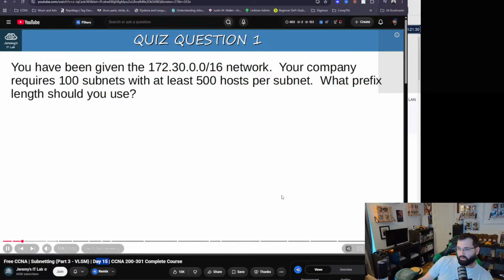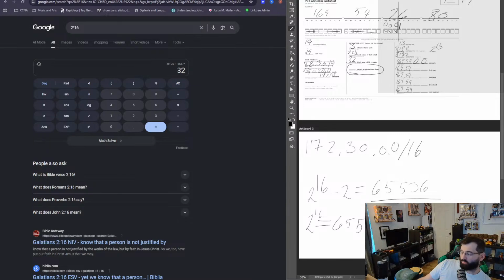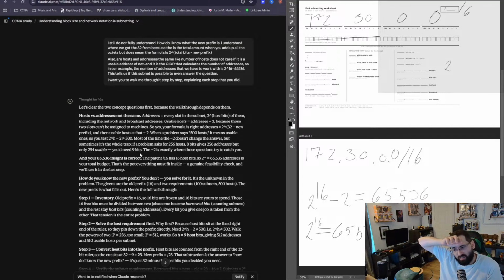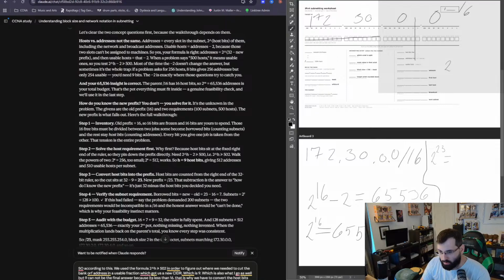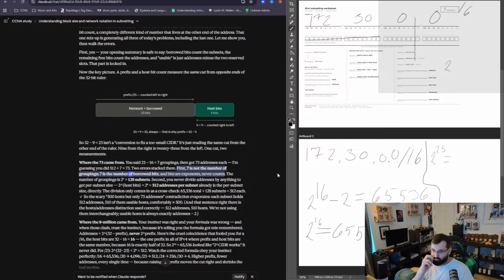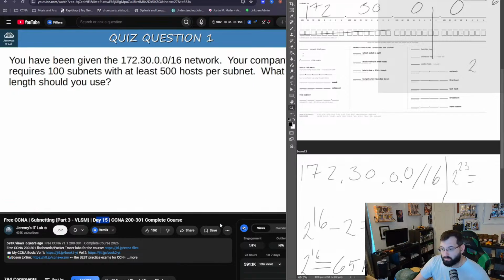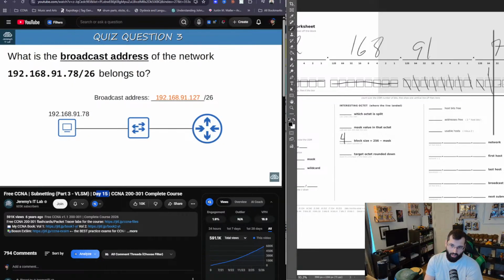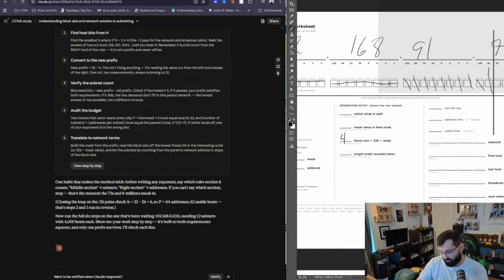CCNA Study Stream Day 15: VLSM, Subnetting Part 3, and Designing Real Networks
In this stream, I’m finishing the main IPv4 subnetting section by studying VLSM, or Variable-Length Subnet Masks. This is where subnetting starts to feel more realistic because instead of giving every network the same size subnet, we learn how to assign different subnet sizes based on how many hosts each network actually needs.

Day 13 introduced subnetting. Day 14 gave us more practice choosing prefix lengths and solving subnetting problems. Day 15 brings it together with VLSM, larger networks, and a hands-on Packet Tracer lab.

Today’s focus:

Subnetting review
Class A network subnetting
VLSM, also known as Variable-Length Subnet Masks
Why different networks need different subnet sizes
Sorting networks from largest to smallest
Choosing the correct prefix length for each LAN
Avoiding wasted IP addresses
Point-to-point subnetting
Building a VLSM addressing plan
Applying subnetting to a Packet Tracer lab
Configuring static routes after subnetting